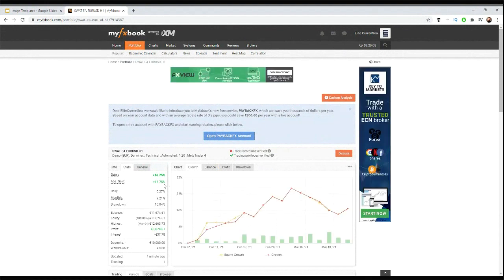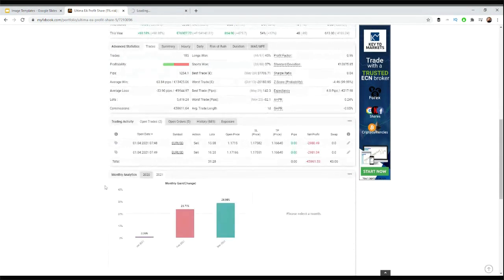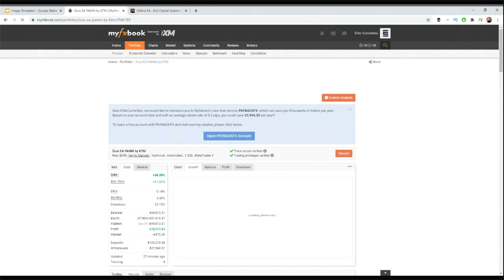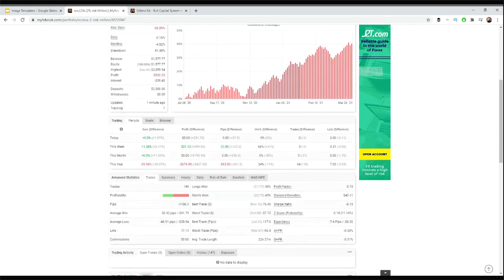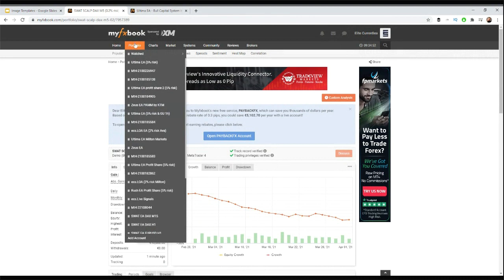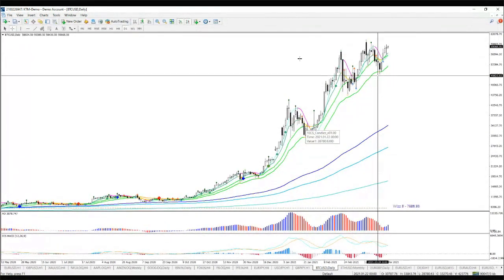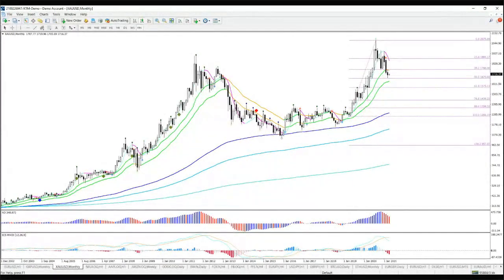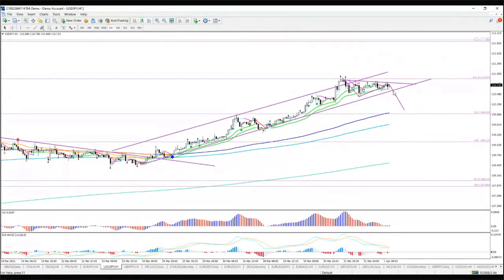Overview of Trading Results in Quarter 1 2021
This webinar reviews the performance of SWAT EA, Ultima EA and Rush EA from Bull Capital, Zeus EA LOA.EA, and ecsLIVE signals.